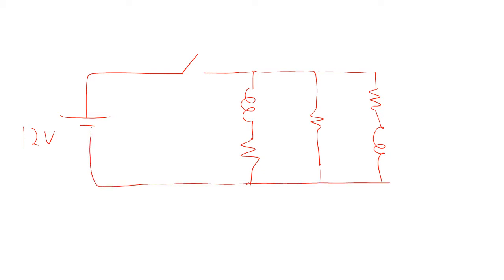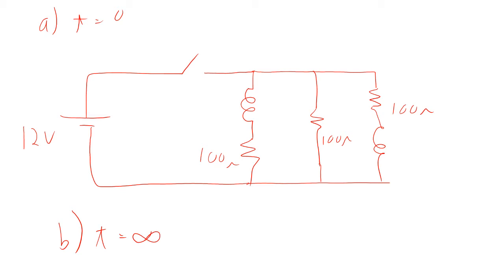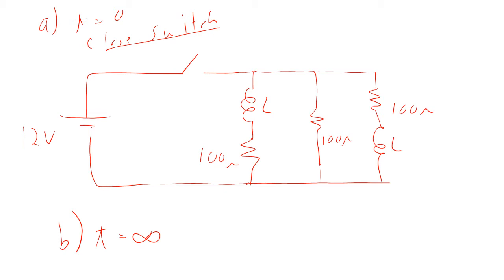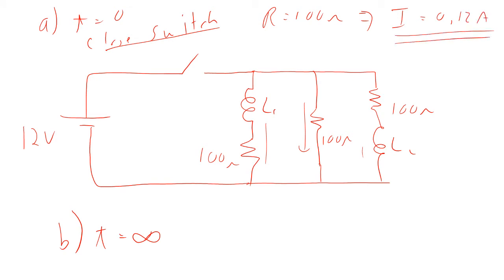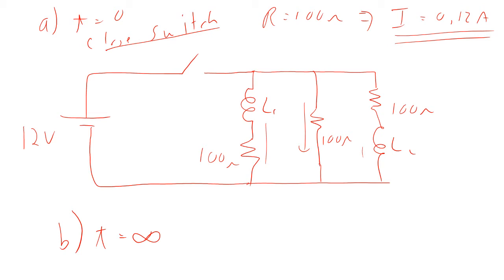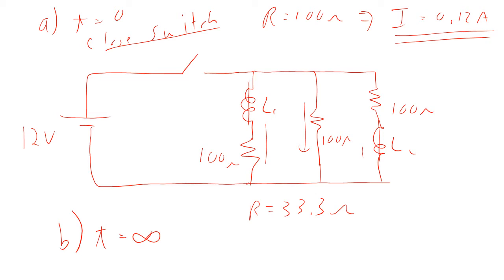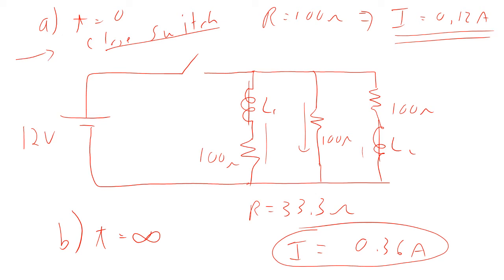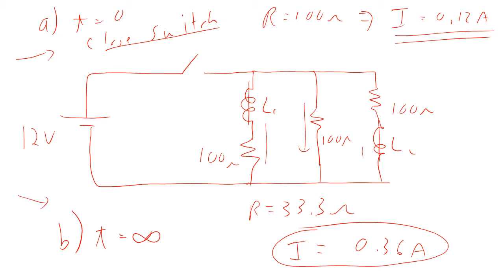PHYS 2426 Inductors and Transient Behavior in Circuits